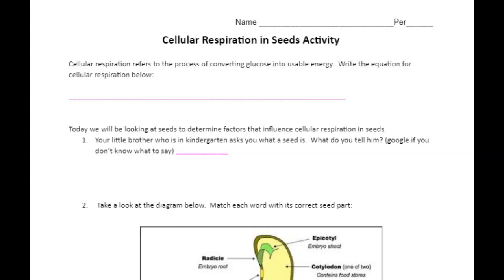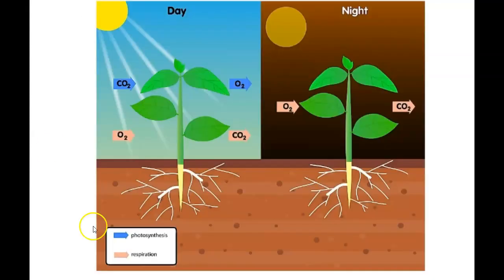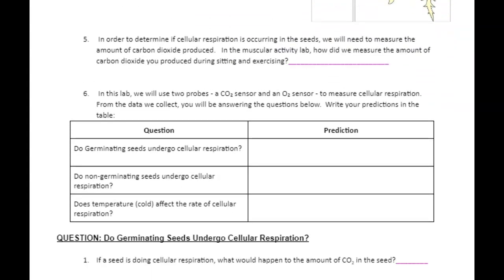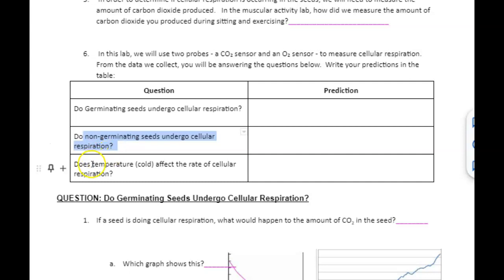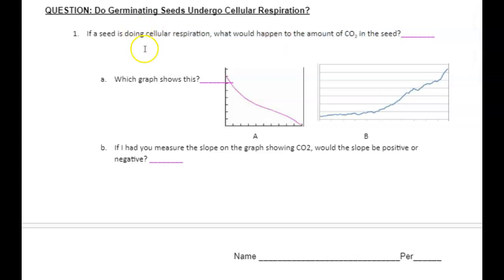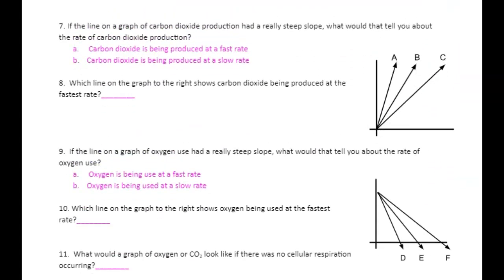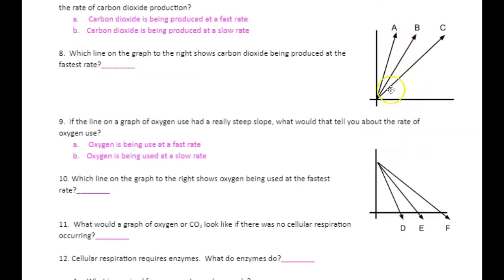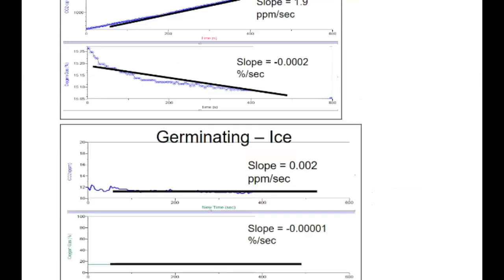Cellular Respiration in Seeds Lab Help